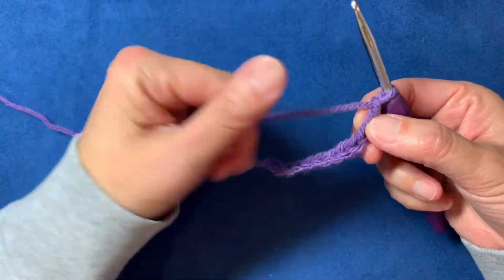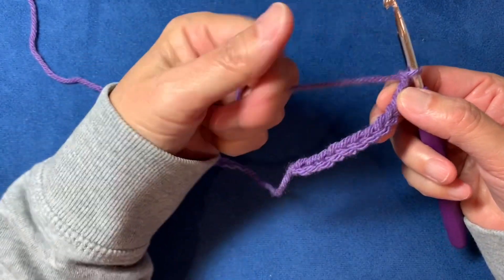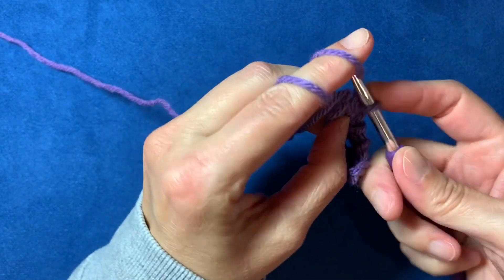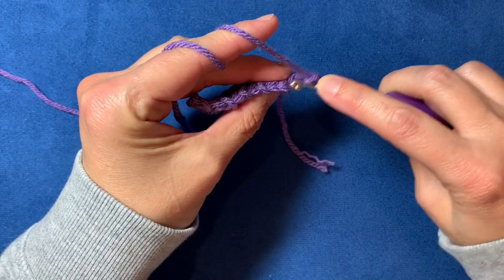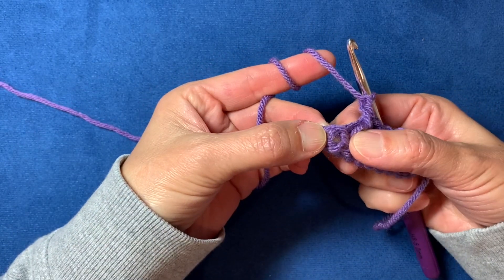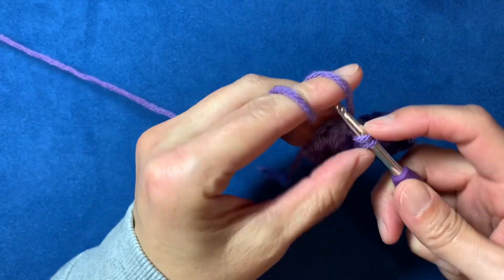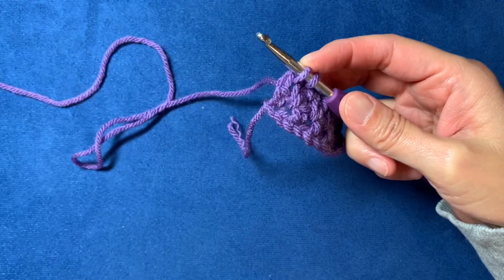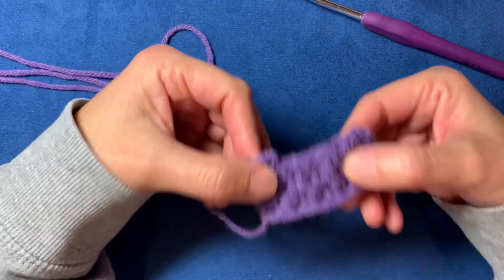How to Crochet the Moss Stitch - Tutorial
The moss stitch is a great one to add to your beginner and intermediate repertoire. You can use it for lots of different projects and it’s soooo easy!

0:00 Intro
0:42 Chain
1:09 Row 1
2:00 End of Row 1
2:20 Row 2
3:48 End of Row 2
5:08 Where to place color change

I hope this tutorial was helpful for you :)

These are the crochet hooks I use!
Comfort Grip Hook Set :